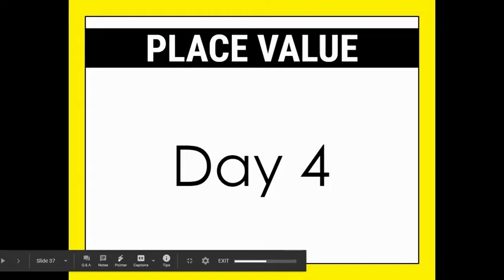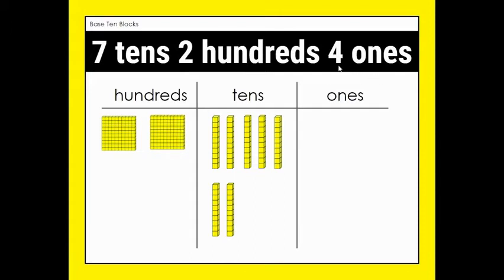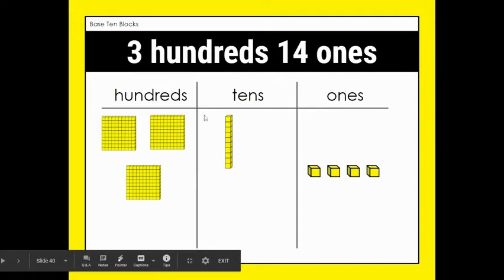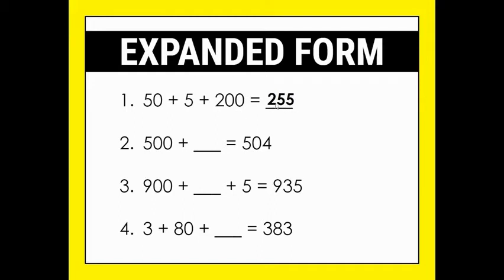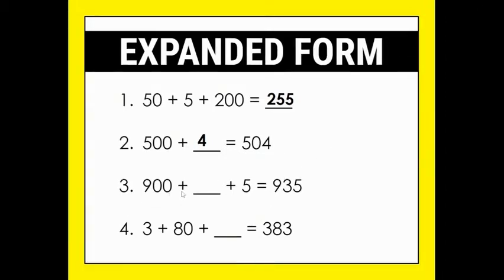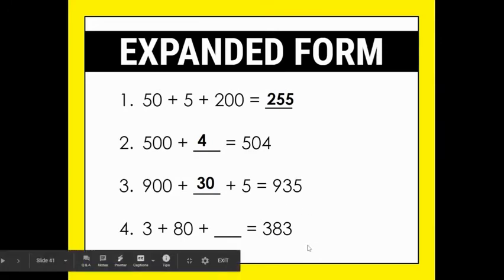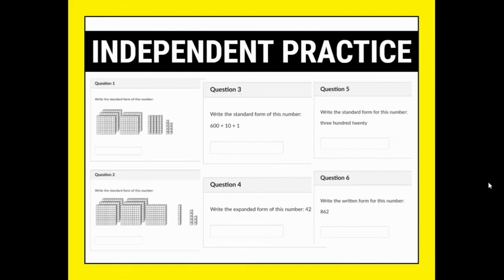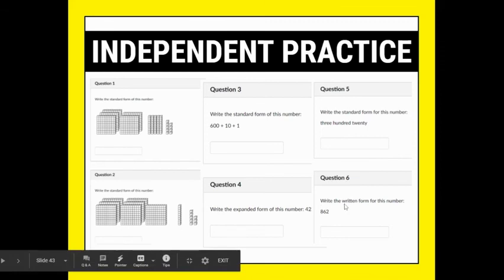Place Value Day 4